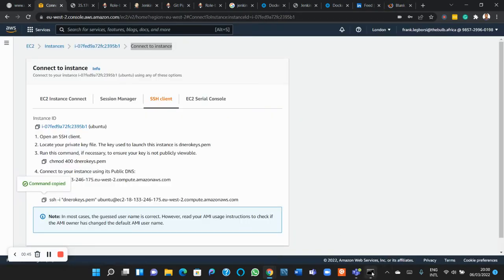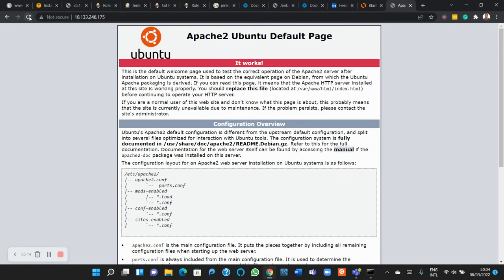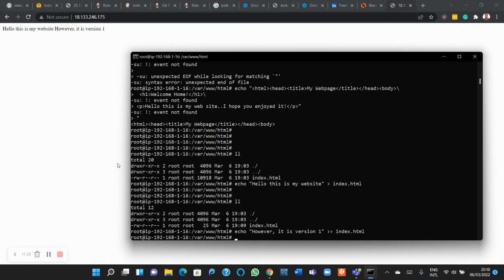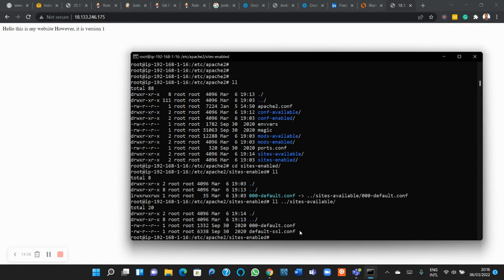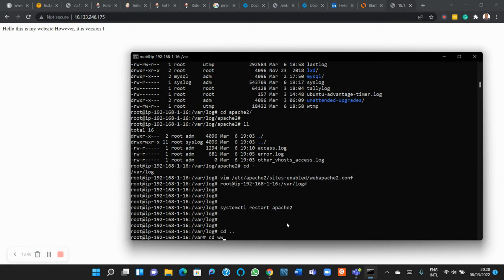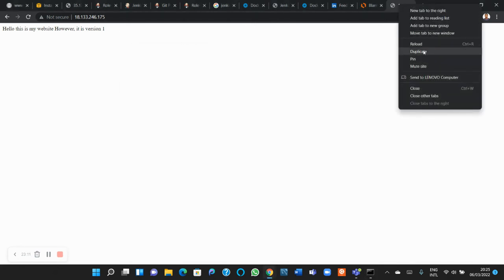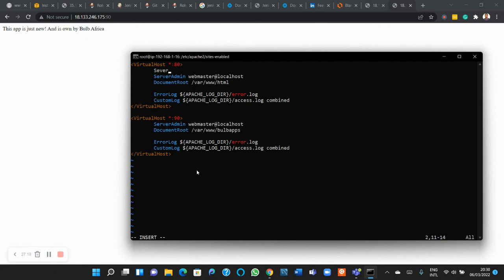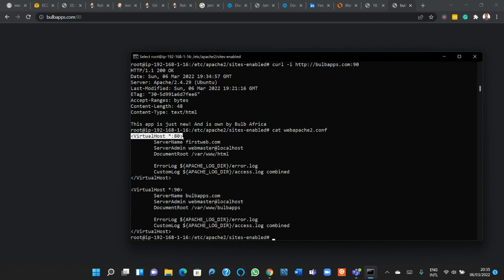Setting Up Apache Webserver on Ubuntu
In this series, I have described how to set up an Apache Webserver on Ubuntu.
This series covers both IP-based web hosting and Name based web hosting.